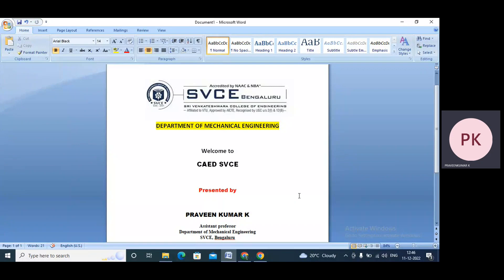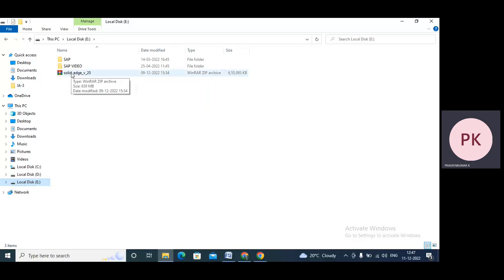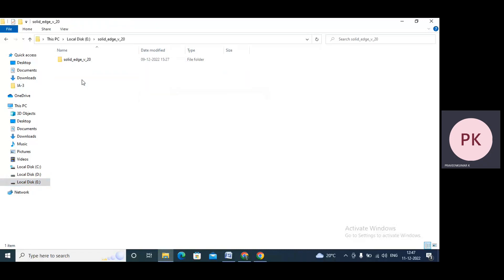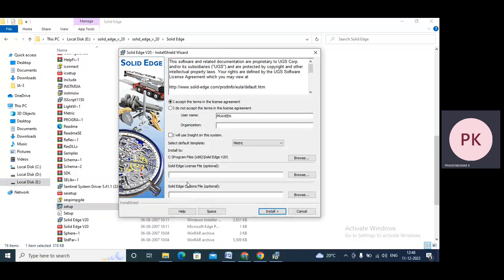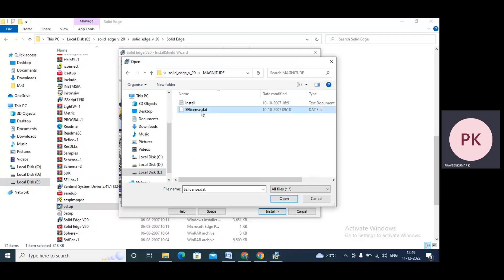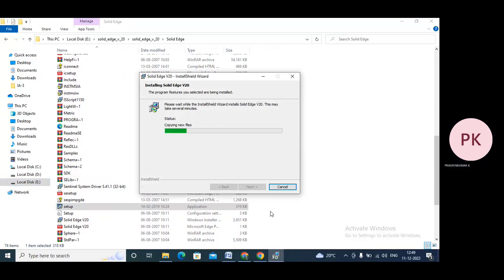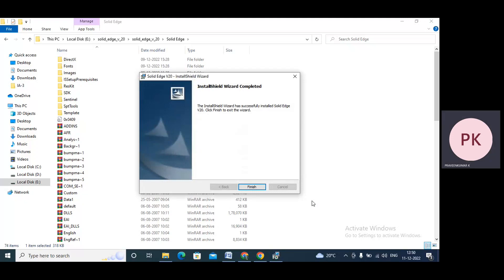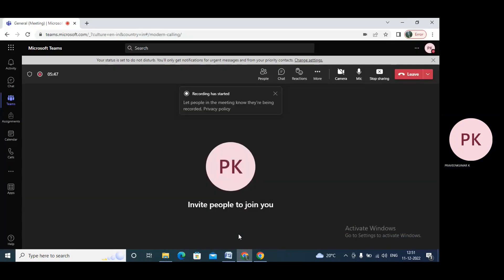Lecture-1: SOLID EDGE V20 INSTALLATION PROCEDURE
SOLIDEDGE V20